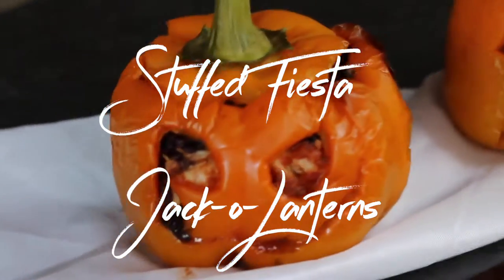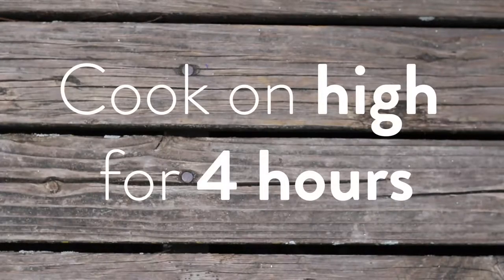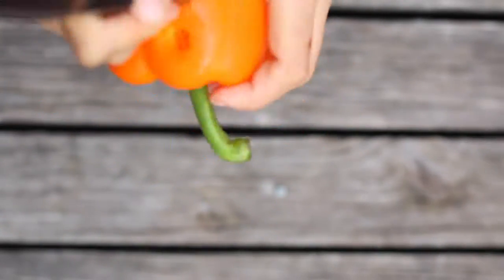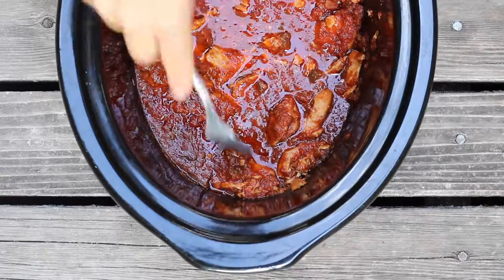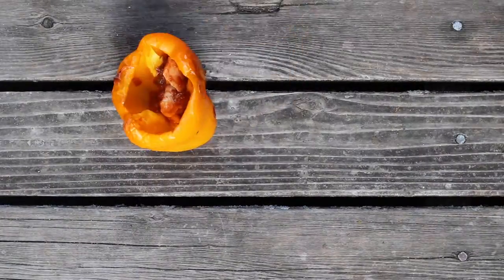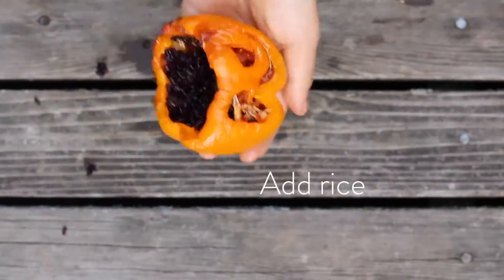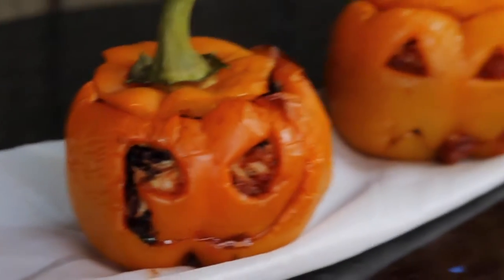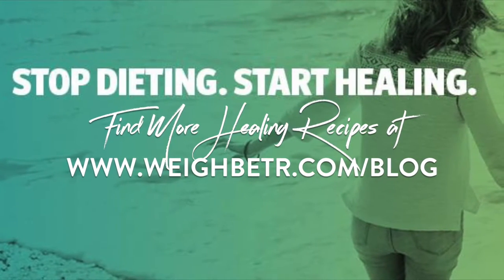Level 1 - Jack o Lantern Stuffed Bell Peppers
You may think getting healthy means depriving yourself of food, but did you know that actually it's about making it a lifestyle FULL of awesome food? The secret to a healthy lifestyle is to LOVE what you eat and to have the BEST support surrounding you while you make it a lifestyle.

ABOUT BETR
We make it easy to stop dieting, and start healing. See how Betr can get out of dieting and on a custom track to a healthier life.